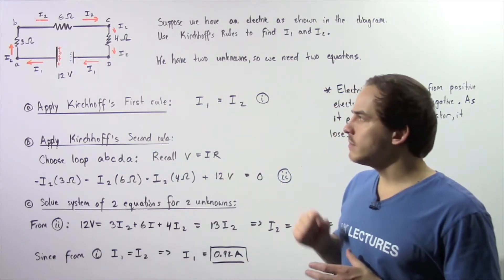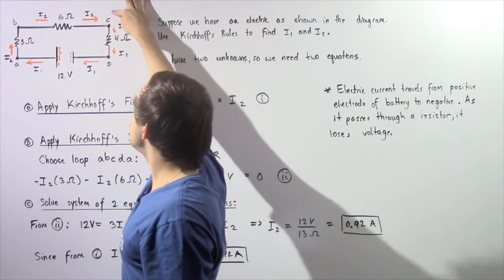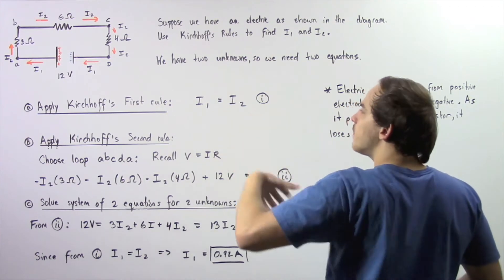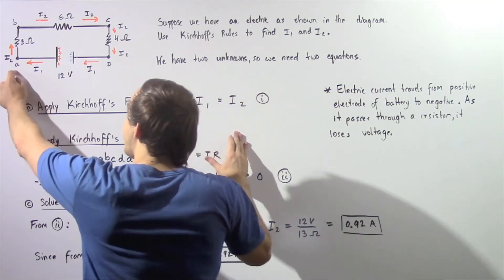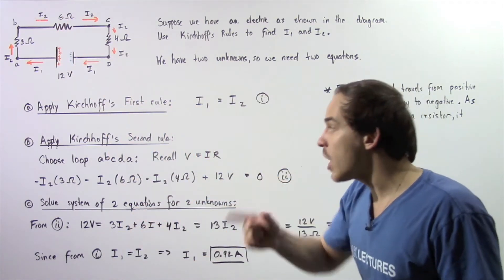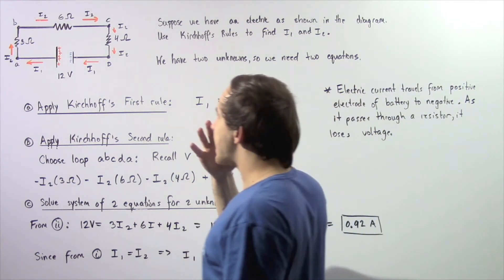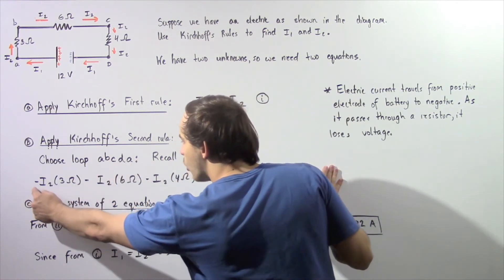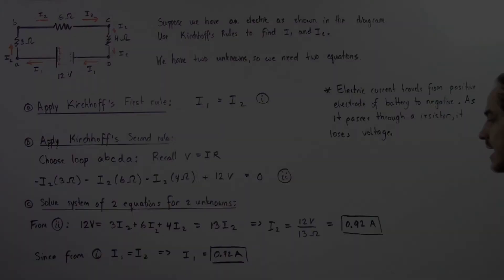Kirchhoff's Circuit Rules Example # 1